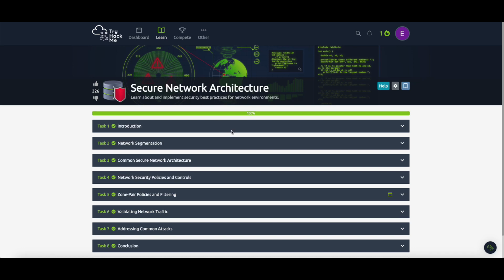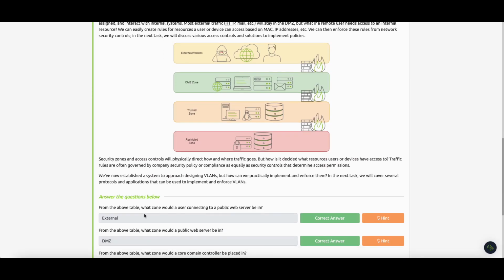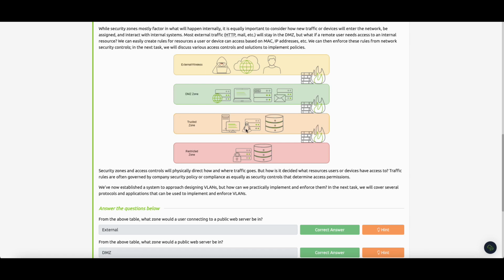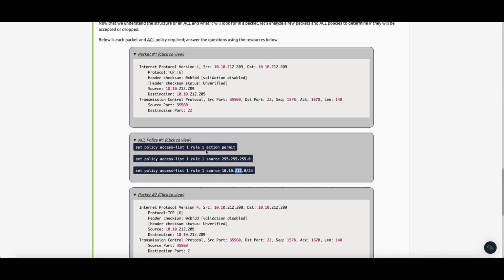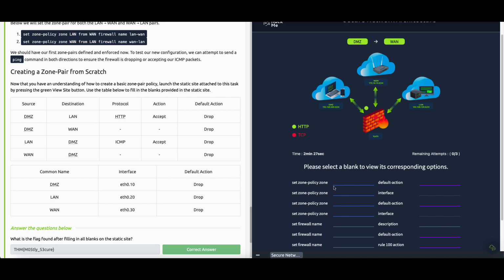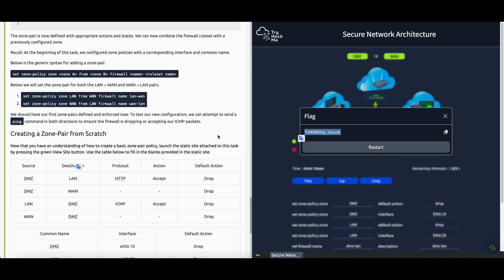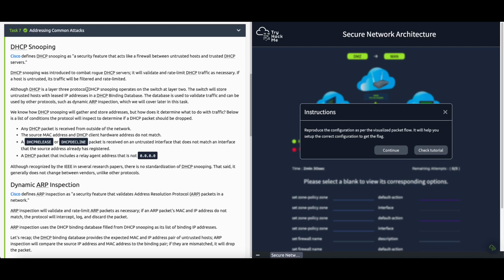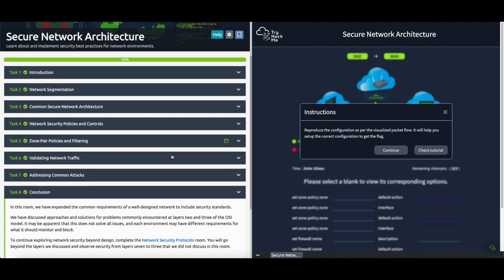TryHackMe | Security Engineer | Secure Network Architecture / NEW /